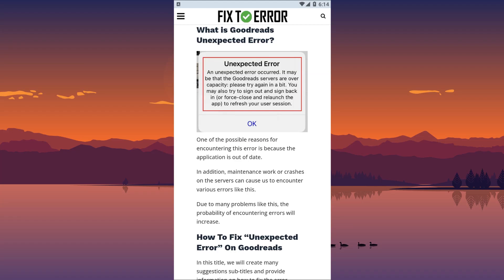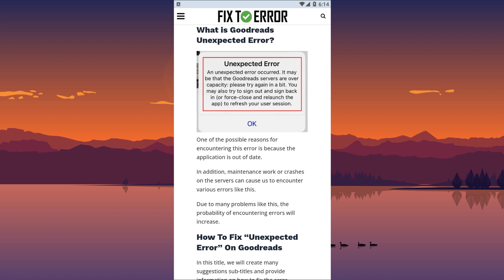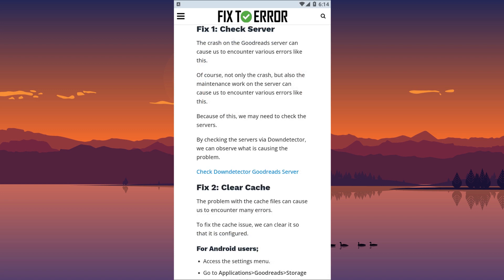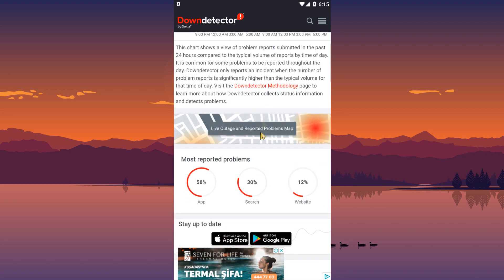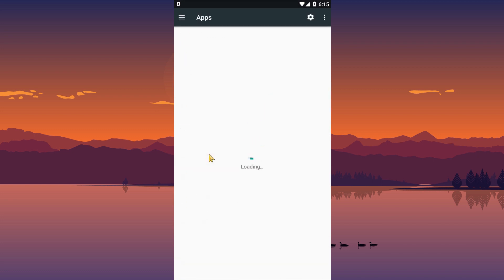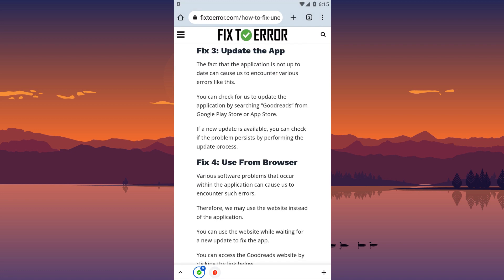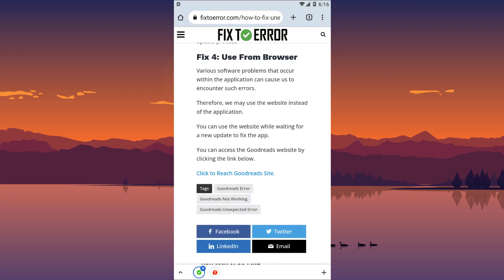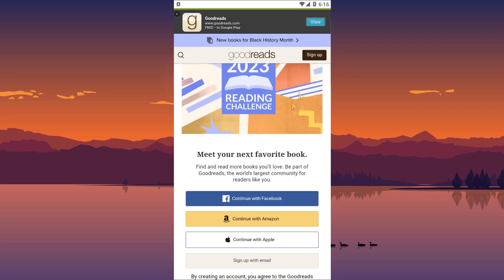How To Fix “Unexpected Error” On Goodreads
In this video, we've provided information on how to fix the Goodreads "Unexpected Error".